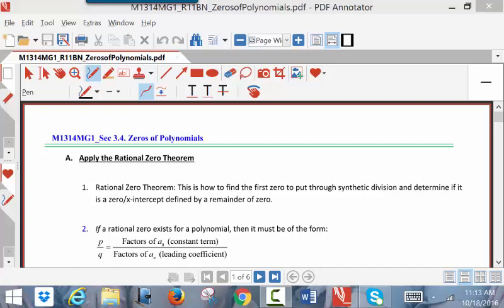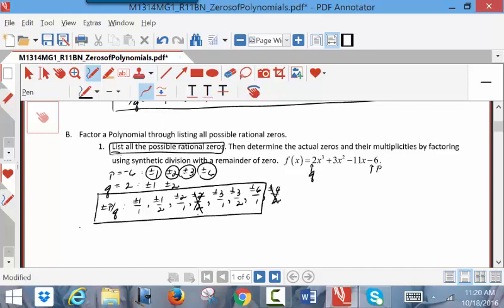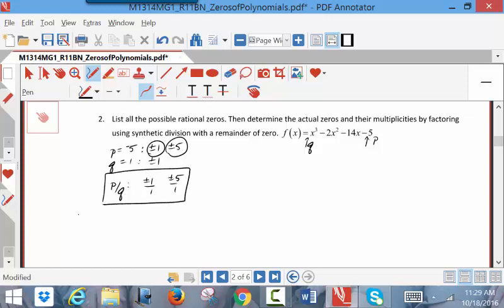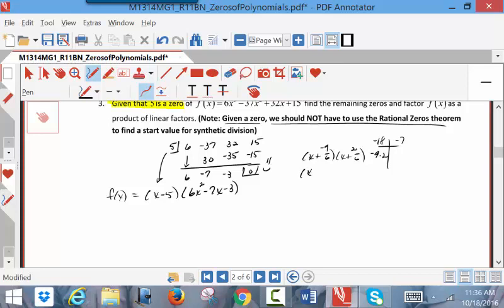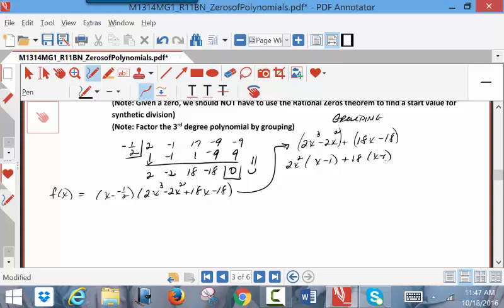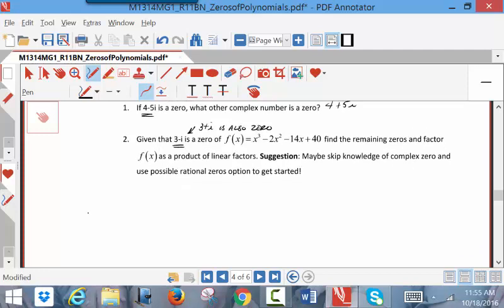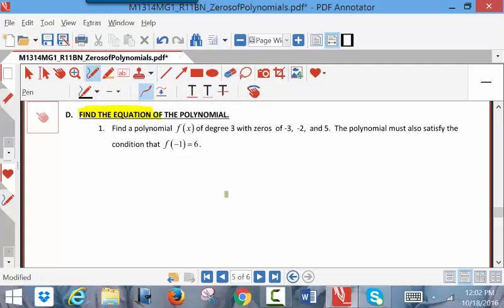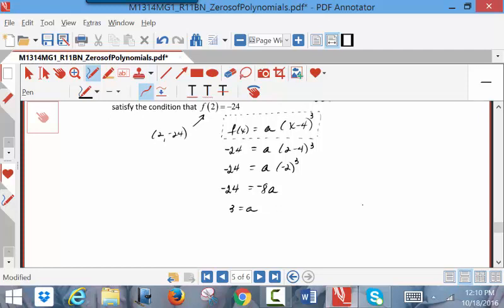cM1314MG1 R11 ZerosofaPolynomial